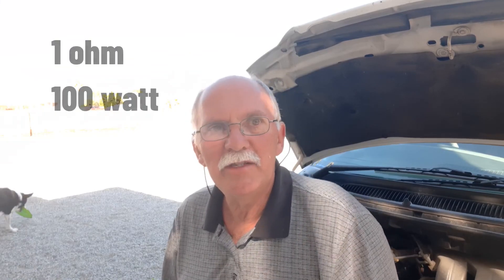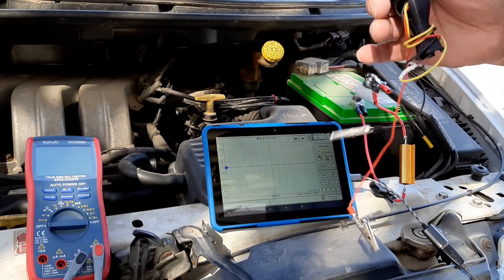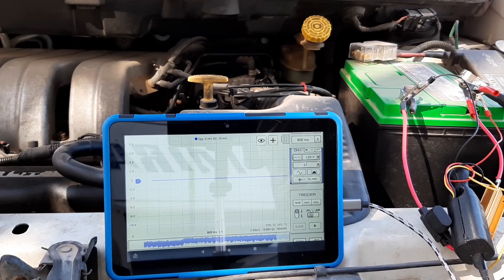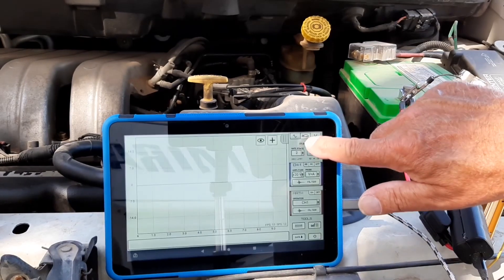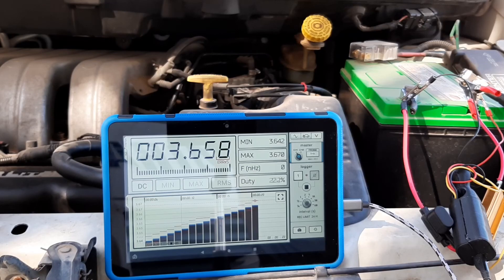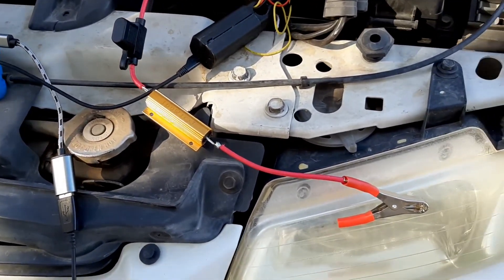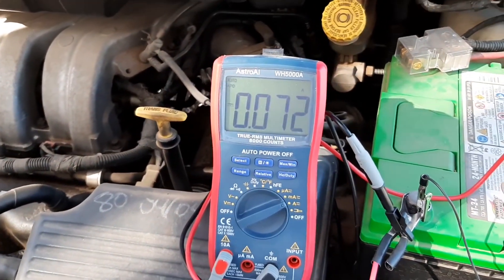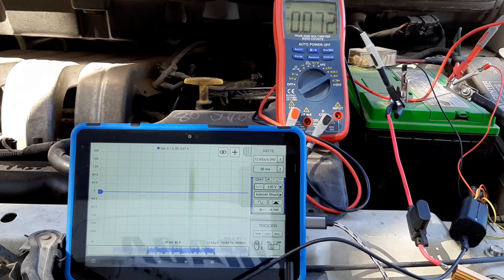HScope data logger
The old school method of using HScope Data Logger.